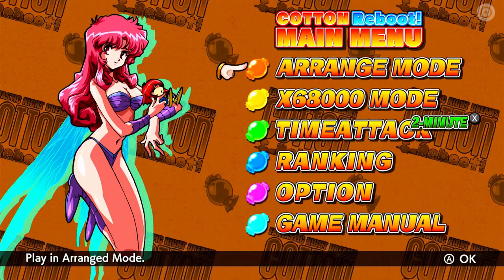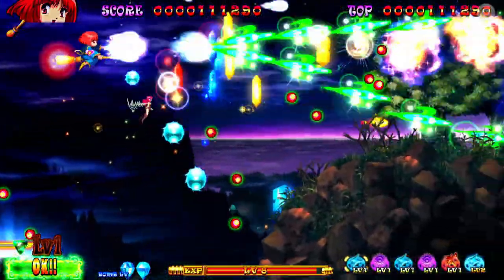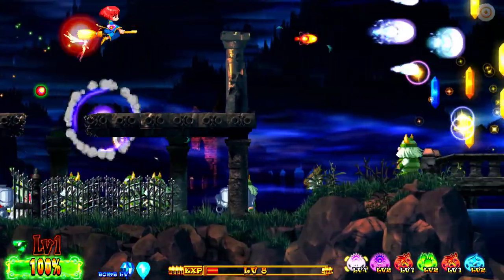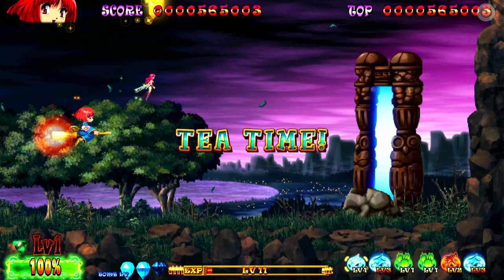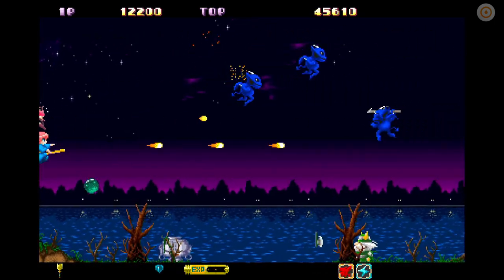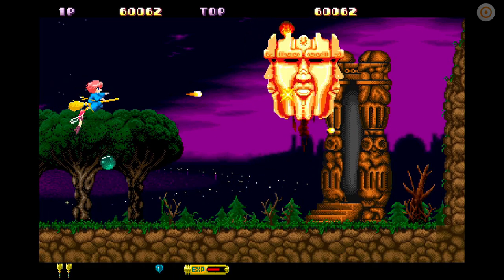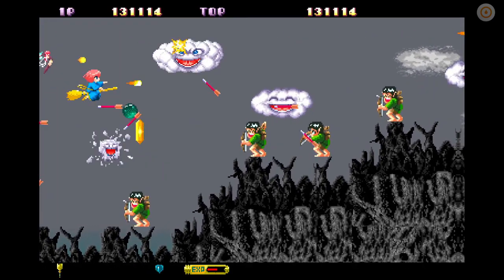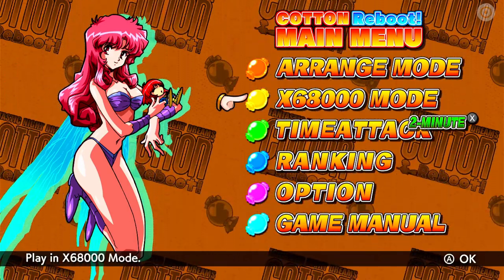Cotton Reboot! Nintendo Switch - is this reboot worth a look?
Hello and welcome to my look at Cotton Reboot! on the Nintendo Switch, published by Inin Games.

Originally released in 1991, this package includes the original X68000 version and a newly created version with new graphics, sounds and gameplay tweaks. But is it worth picking up?...